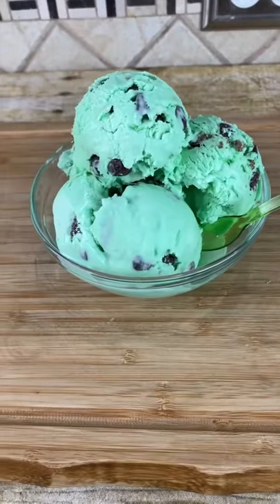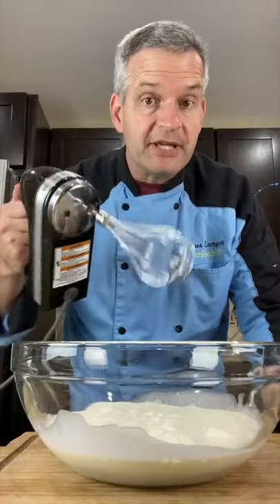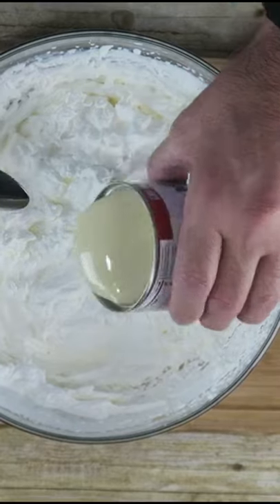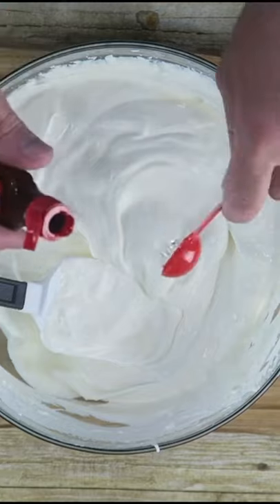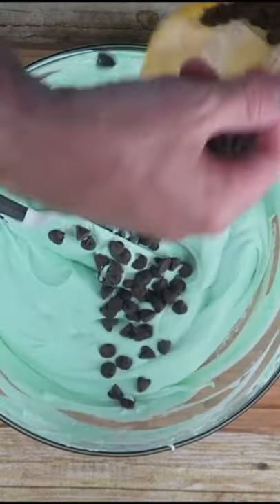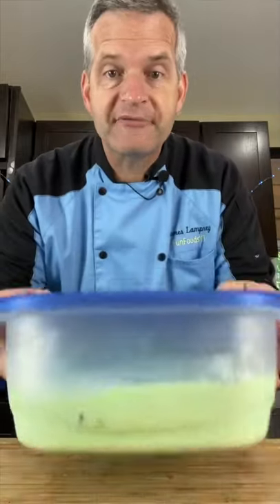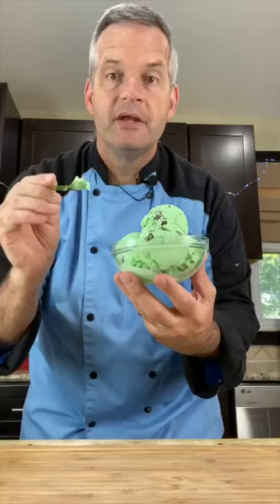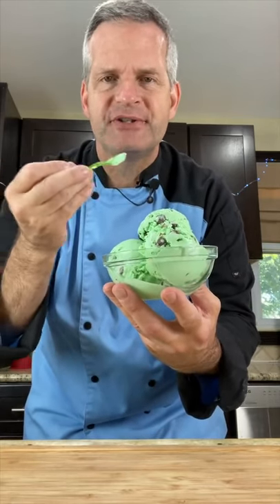Mint Chocolate Chip Ice Cream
See how to make this mint chocolate chip ice cream.

Send Mail to:
James Lamprey

I hope you enjoyed this mint chocolate chip ice cream recipe.